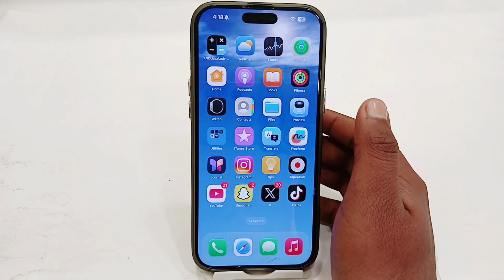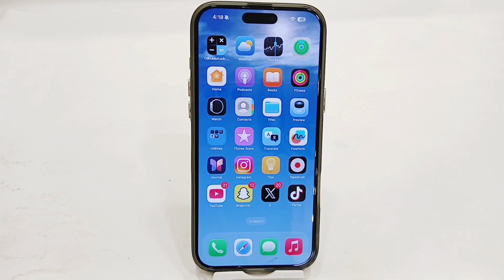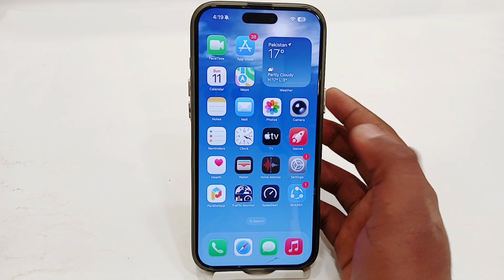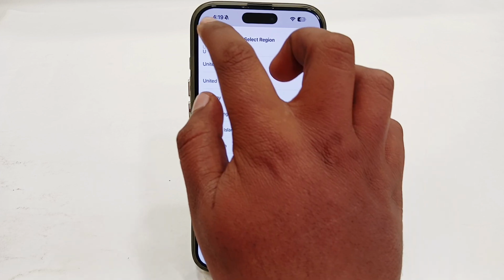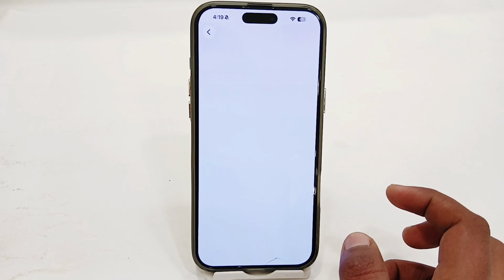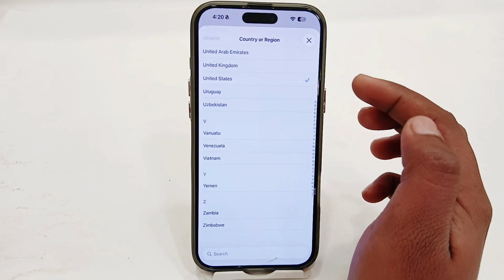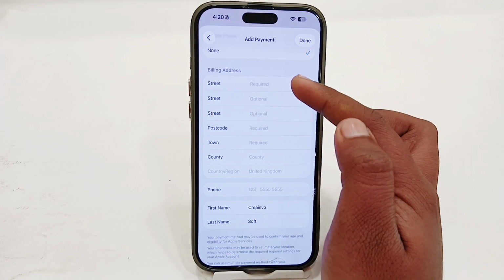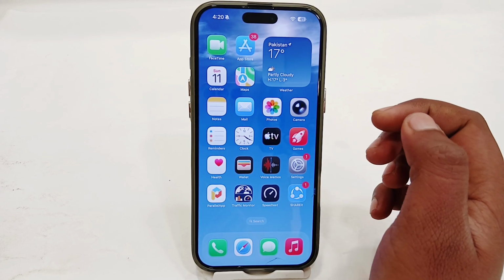How to Download Apps Without Payment Method on iPhone or iPad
🔹 YouTube Description

Want to download apps on your iPhone or iPad without a payment method? This video will show you simple steps to get free apps without adding a credit card or debit card to your Apple ID.

In this tutorial, you’ll learn:

How to create an Apple ID without a payment method

How to download free apps without entering billing information

How to manage your Apple ID settings for free apps

Tips to avoid being prompted for payment when installing apps

How to update free apps without adding a payment method

Follow these steps carefully and enjoy free apps safely on your iPhone or iPad!

I can also make a SEO-optimized version for higher search visibility or a YouTube Shorts version with catchy phrasing that attracts clicks.

Do you want me to make that version too?